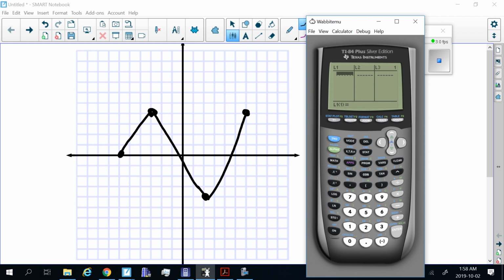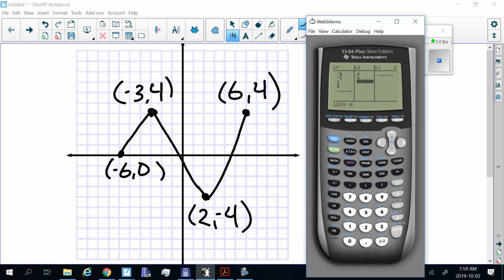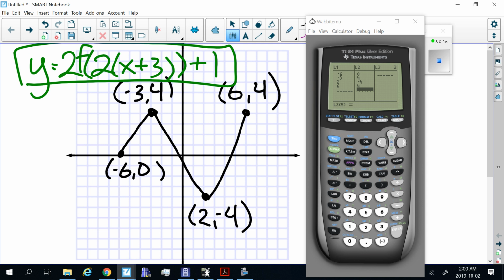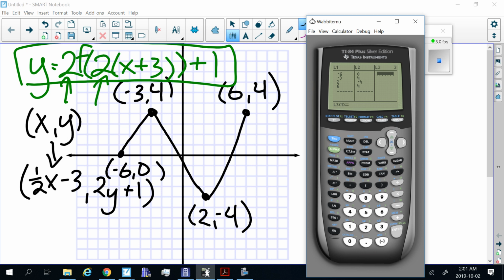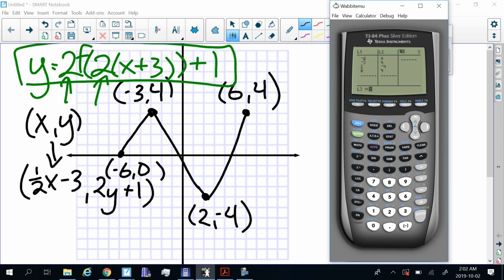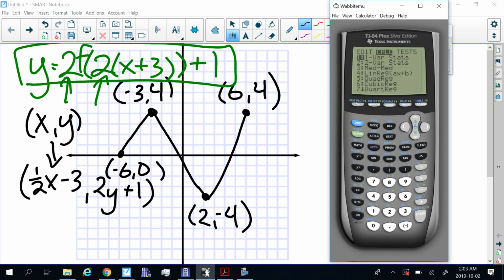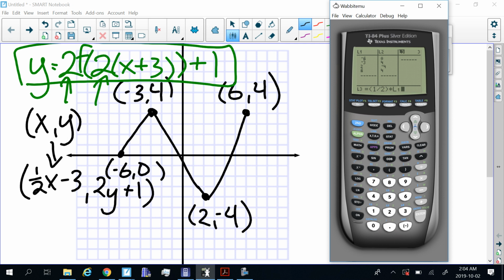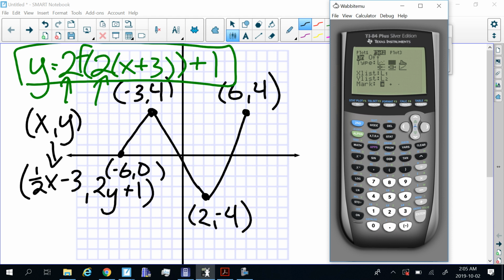calculator hack #1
USe your TI83/84 to hack the Math 30-1 Diploma